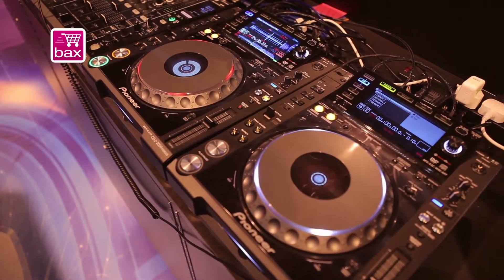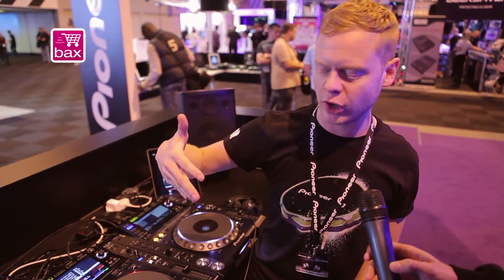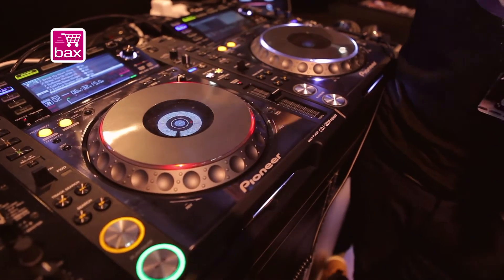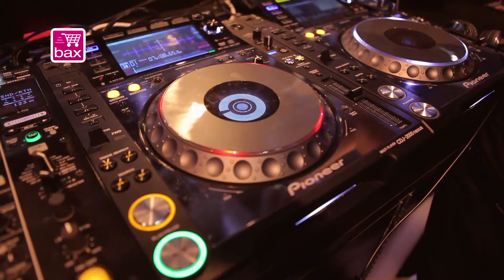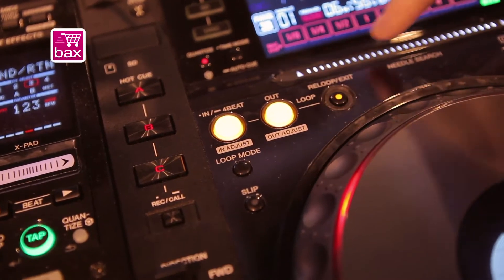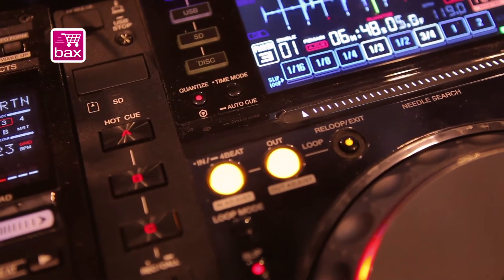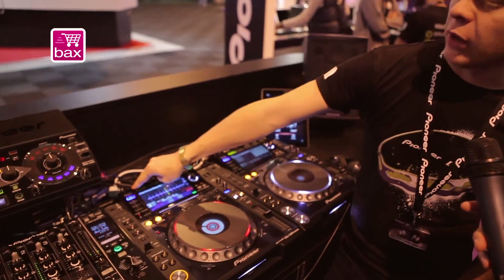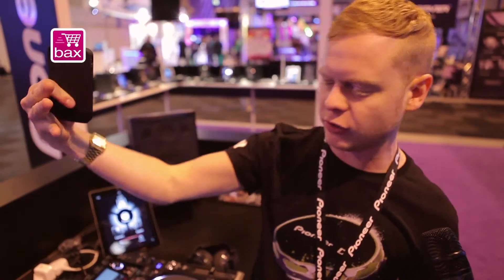BPM Show 2012: Pioneer CDJ-2000 Nexus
Bax TV | Bax-shop.nl doet verslag van de BPM show 2012 in Birmingham. Pioneer stond te pronken met de nieuwe topsegmentspeler die de CDJ-2000 vervangt, namelijk de CDJ-2000 Nexus. Rick Parkinson van Pioneer Europe legt uit waarom dit de nieuwe clubstandaard wordt en wat de nieuwe features zijn.